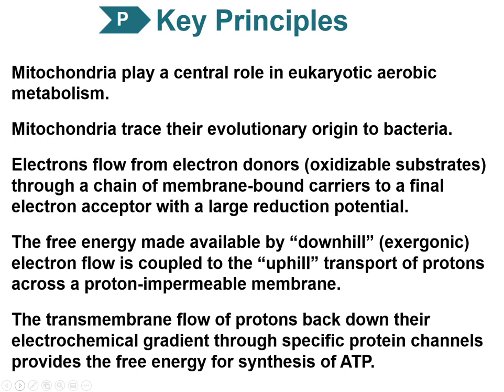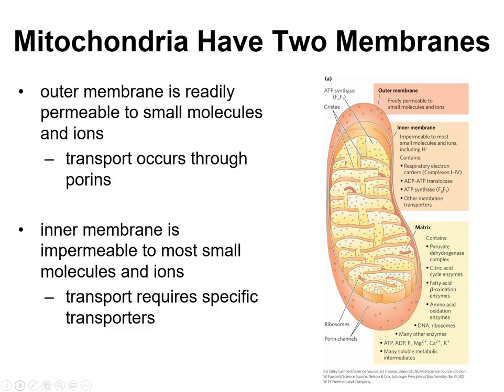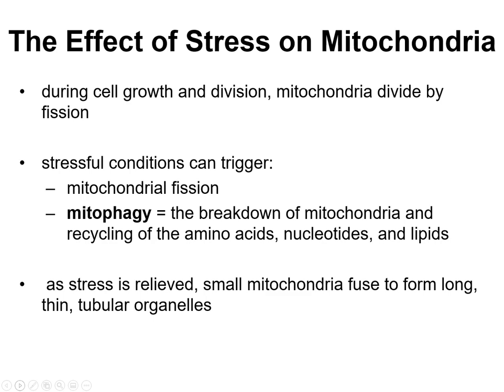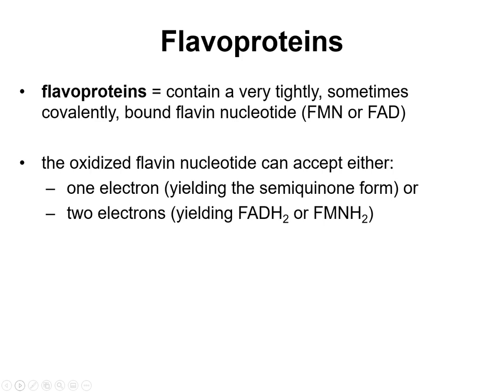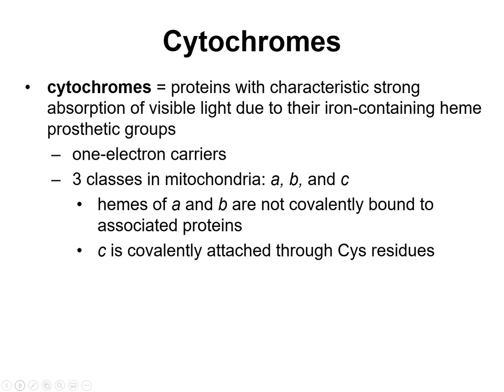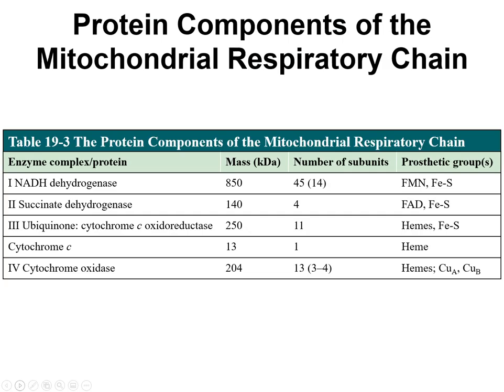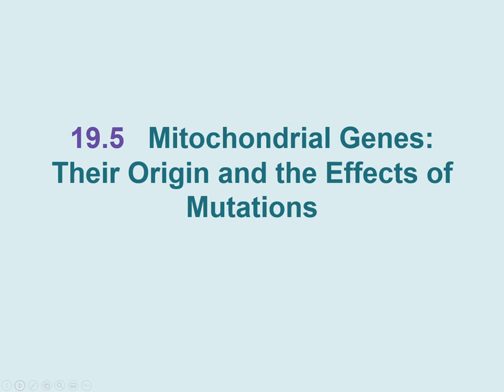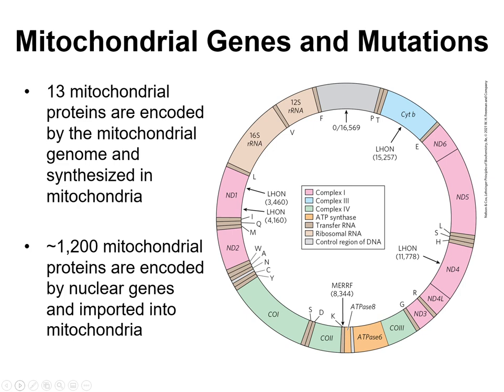Chapter 19 - Oxidative Phosphorylation